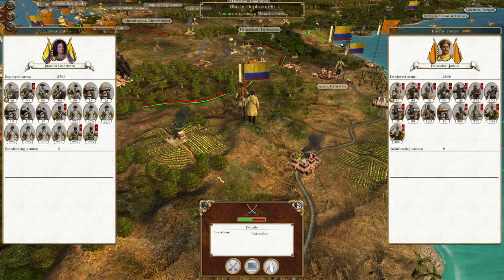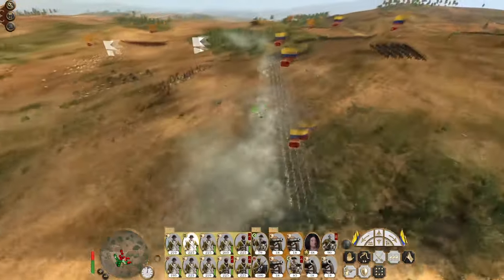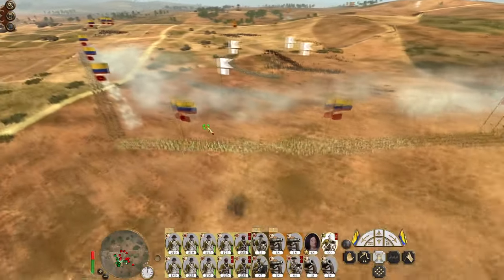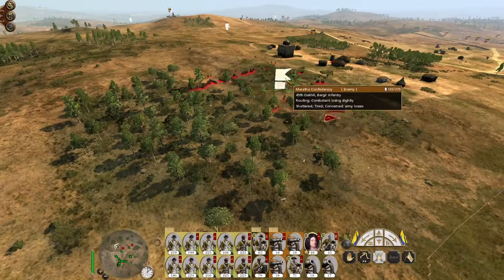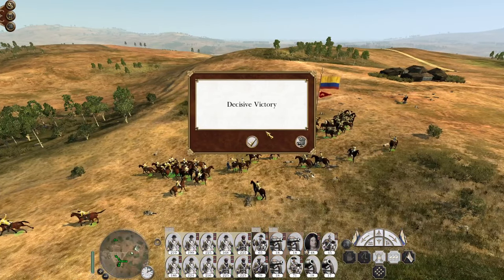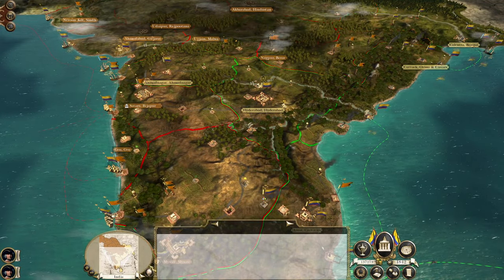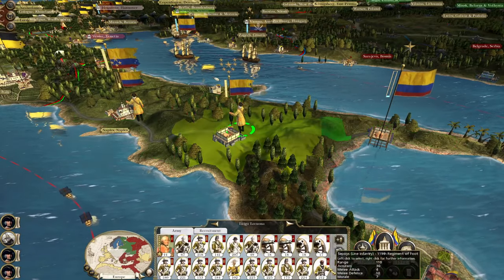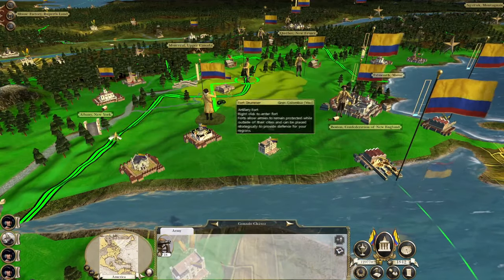Gran Colombia #44 - Empire Total War: DM - Maratha Panic!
Hey guys, welcome to the next episode of my Empire Total War Lets Play as Gran Colombia - in this episode the Marathas panic at the effectiveness of our invasion!